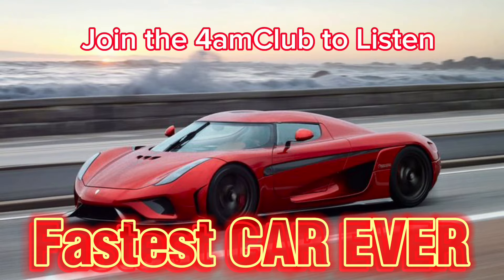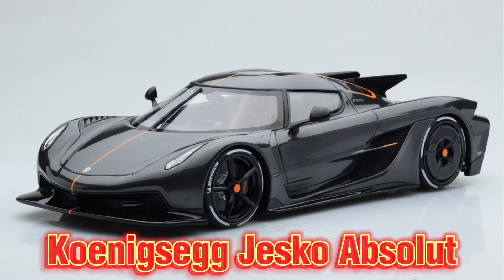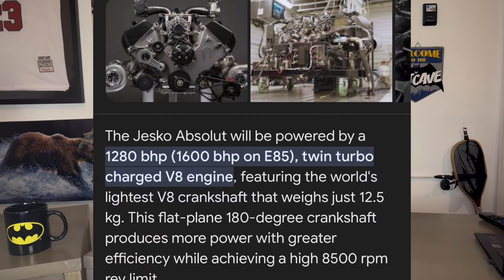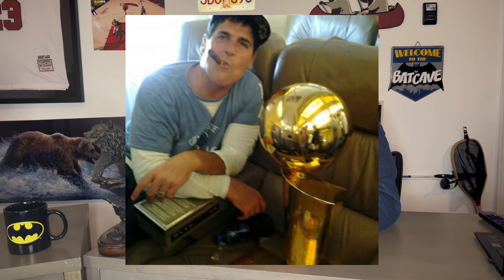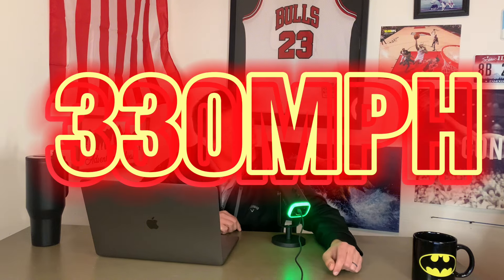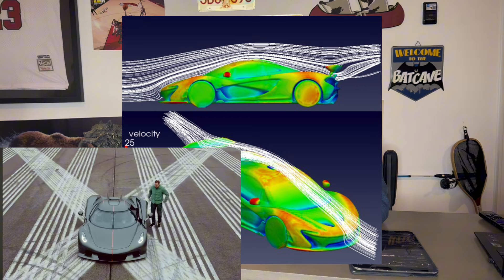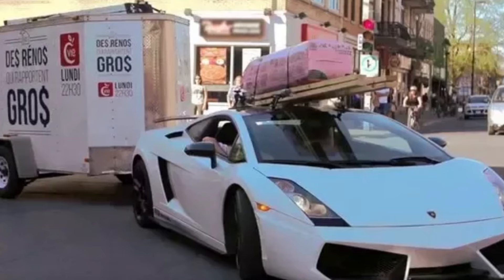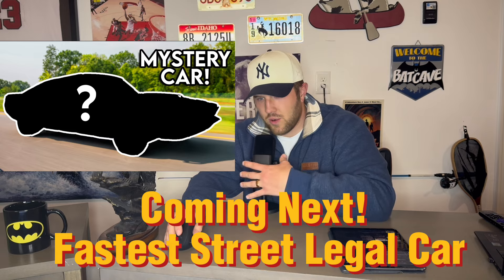THIS CAR IS THE FASTEST CAR IN THE ENTIRE WORLD! CHECK IT OUT!